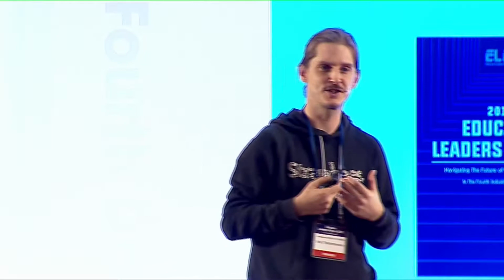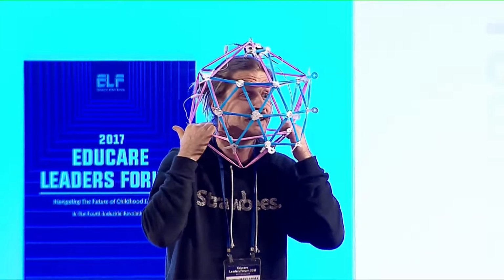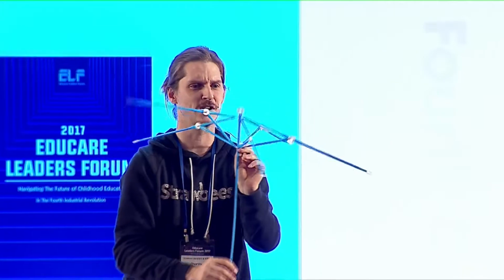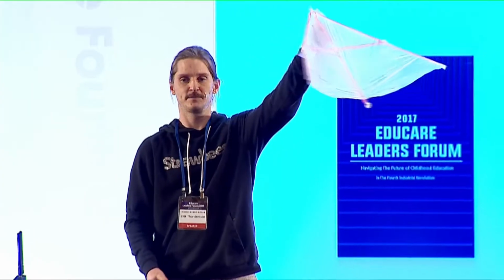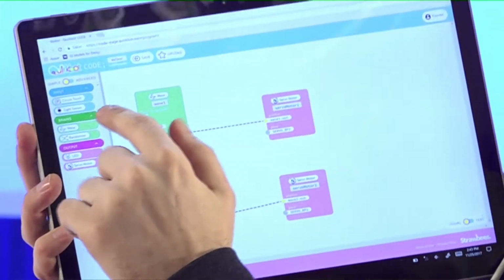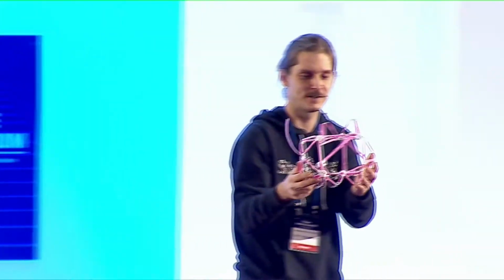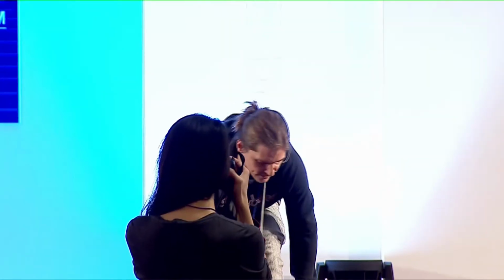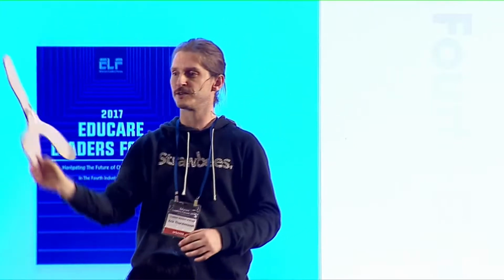Maker Education in Sweden l Erik Bergelin and Erik Thorstensson 에듀케어리더스포럼(ELF)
Strawbees is teaching kids to how to design, construct, experiment, and program - with straws.
Co-Founders Erik Bergelin and Erik Thorstensson introduced us to their fun and educational open0ended system designed for future learners.

2017 Educare Leaders Forum was held at COEX Convention Center , Seoul.

To Learn more about this event and future events go